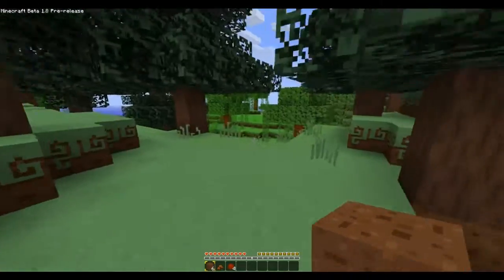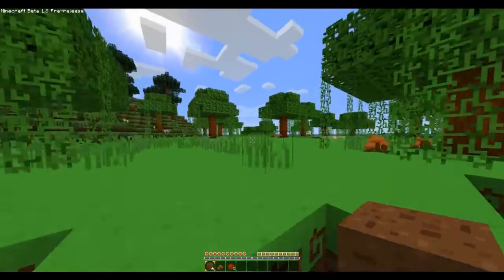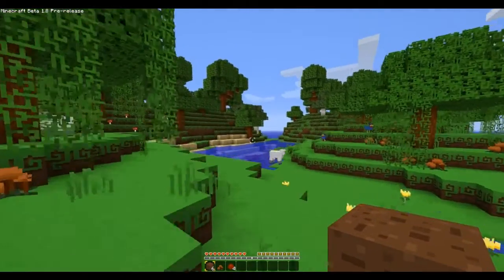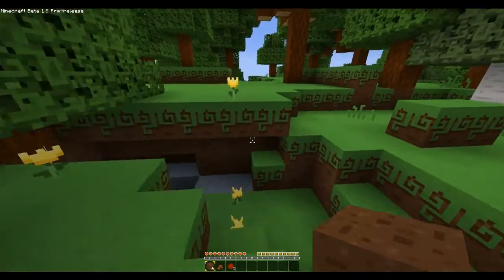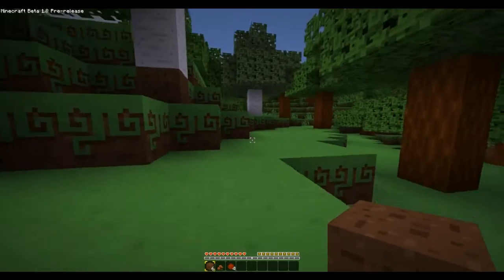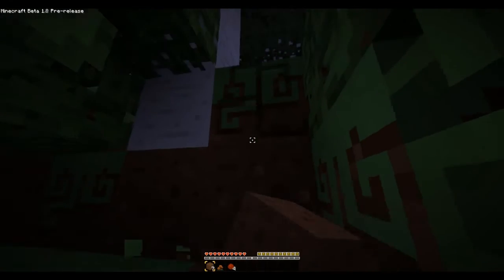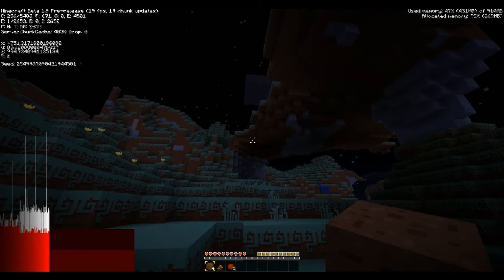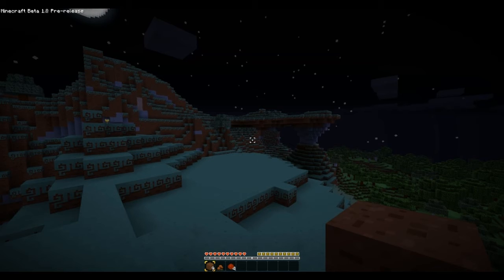Faid Plays - Minecraft 1.8 Pt 8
The first look my boyfriend and I get at Minecraft 1.8. We went in with some word-of-mouth rumors about the changes but without any real knowledge of many of the differences between 1.7 and this release. Fun exploration ensues!

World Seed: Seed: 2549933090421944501